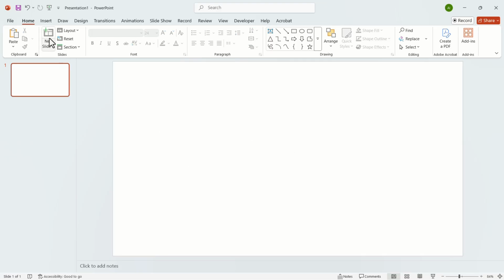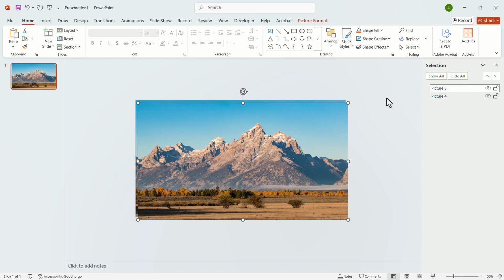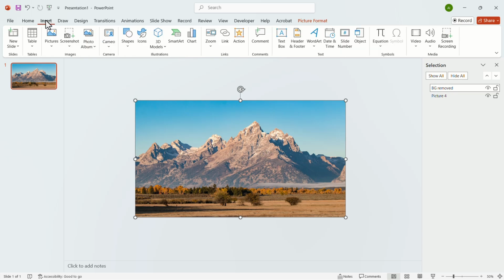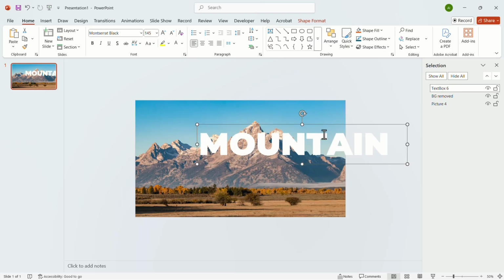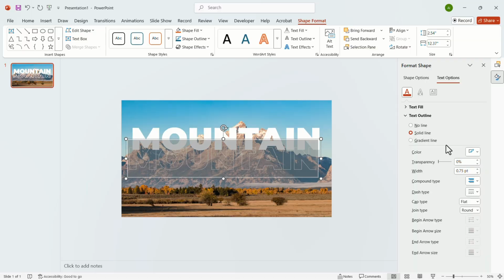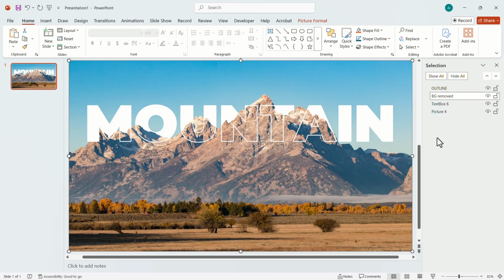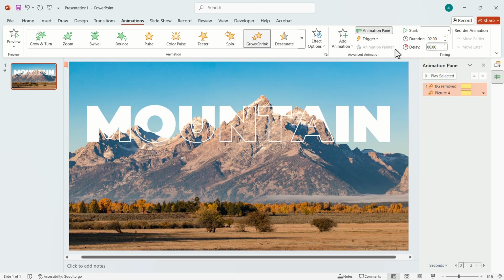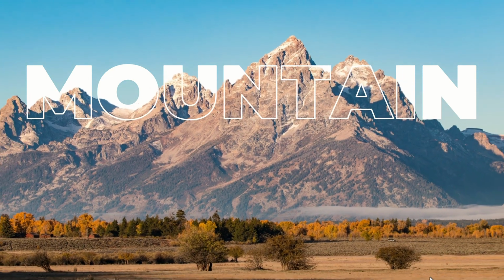How To Make A Parallax Text Reveal Effect In PowerPoint 2026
Learn how to make a parallax text reveal effect in PowerPoint with this easy step-by-step tutorial! In this video, you'll discover how to create a parallax effect in PowerPoint by placing text behind an object to achieve a smooth and engaging text reveal parallax effect. Whether you're looking for the best parallax text reveal animation in PowerPoint or simply want to make stunning parallax effects using PowerPoint, this guide has you covered. Perfect for presentations, this parallax effect PowerPoint tutorial shows you exactly how to create text parallax effect in PowerPoint in 2025. Master the parallax effect in PowerPoint today!